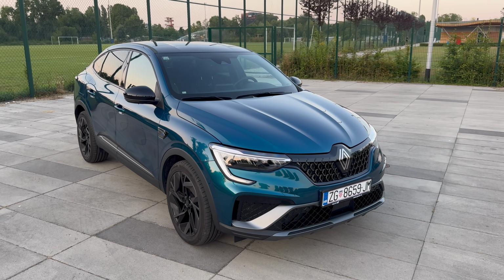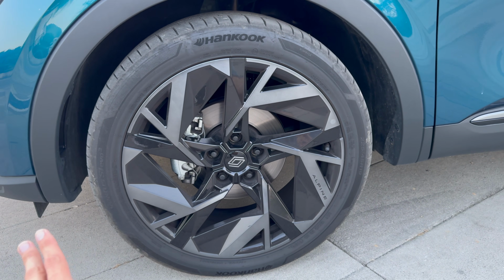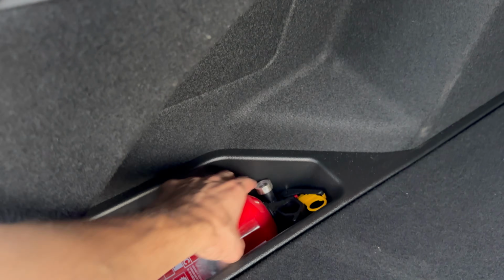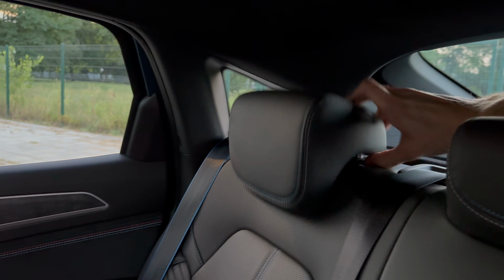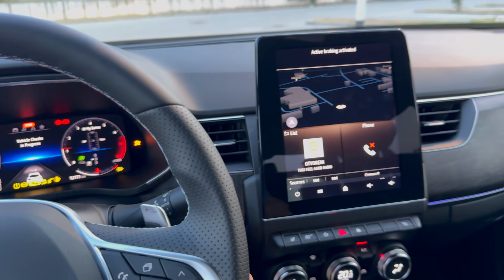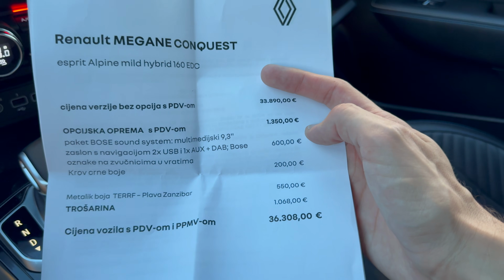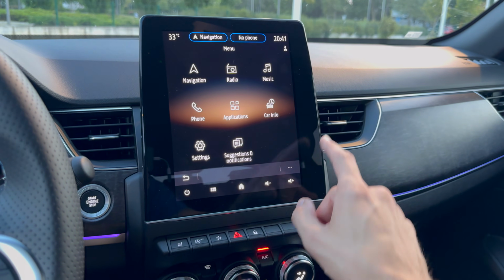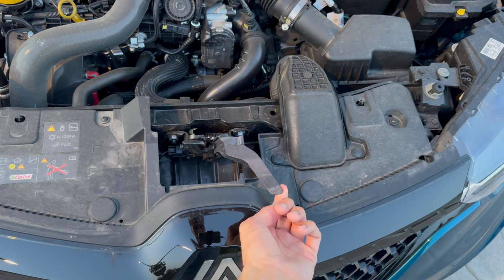Renault Arkana Esprit Alpine 2024 Review 4K (Exterior - Interior), Price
Check out the new Facelift of Renault Arkana/MeganeConquest 2024 in Esprit Alpine trim.
The Esprit Alpine is replacing the RS Line sport trim.

If you like this video reward my hard work with things the YouTube algorithm likes; like, share & comment, and for more great and informative content Subscribe to the channel for more car reviews, tests & news!